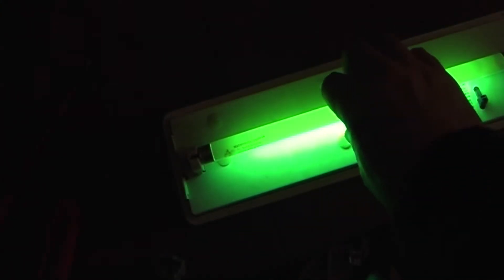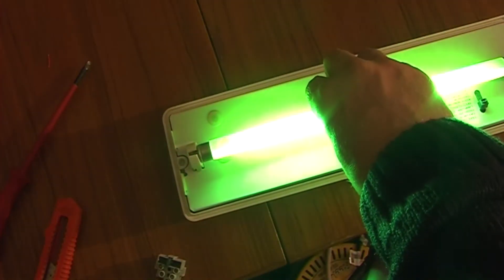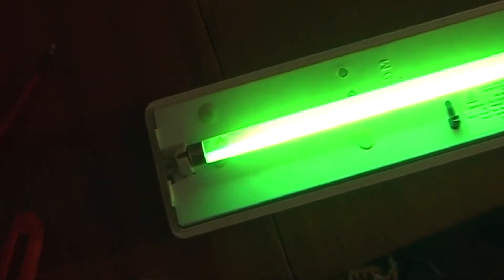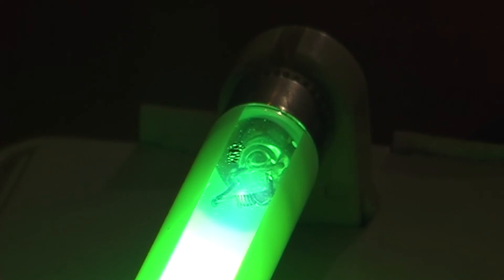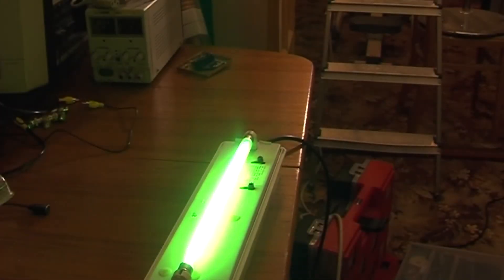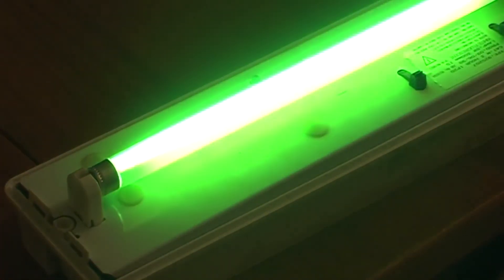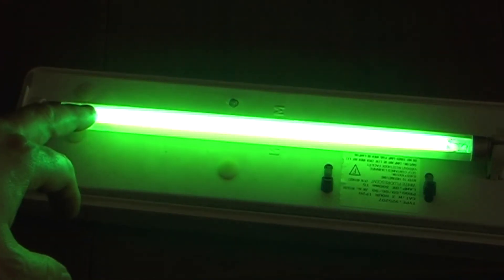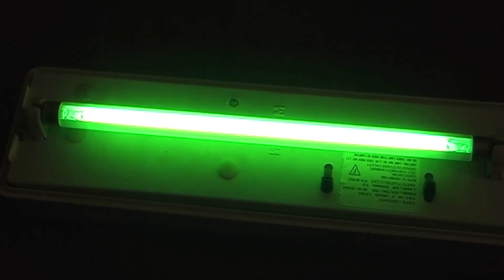A weird fluorescent tube (Matsushita Green-54 FL 8A70-G/29T16)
This is a green fluorescent tube I've had knocking around for years. Unusually it's got a clear strip along its length, allowing you to see what goes on inside without smashing it open.